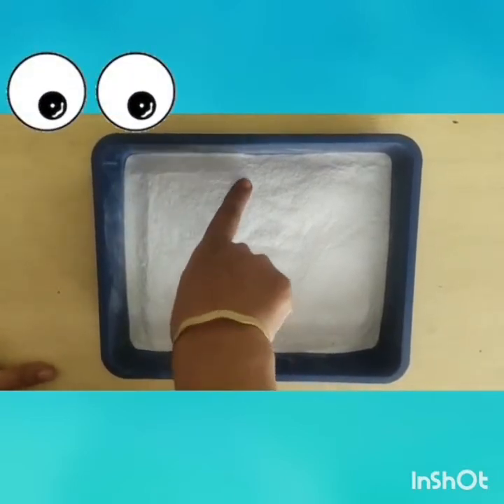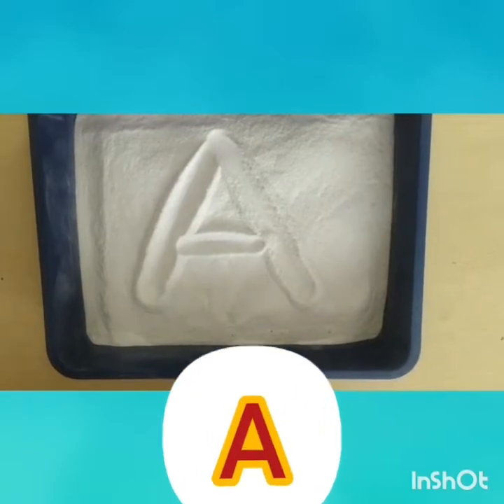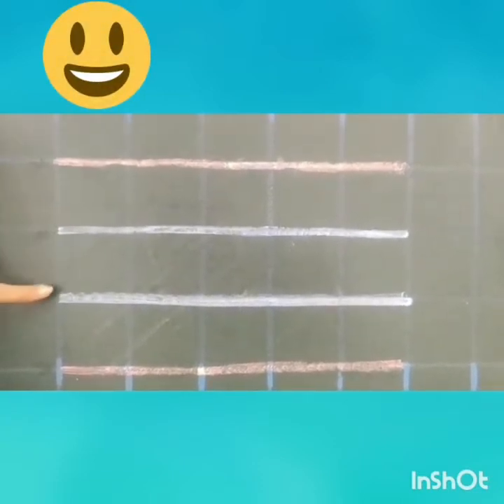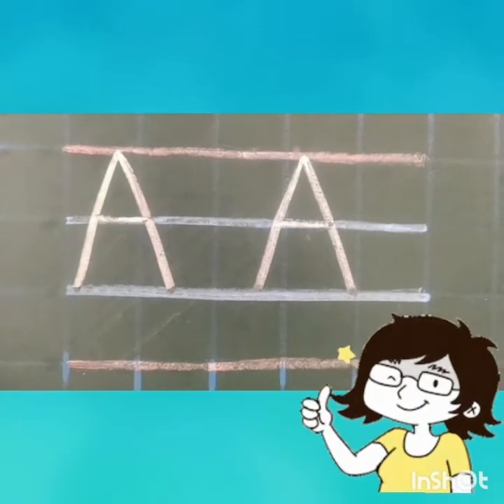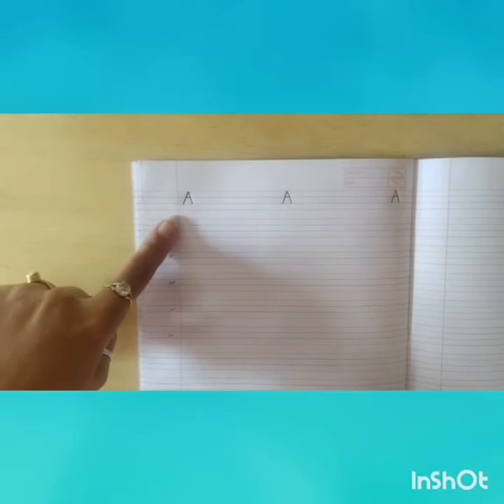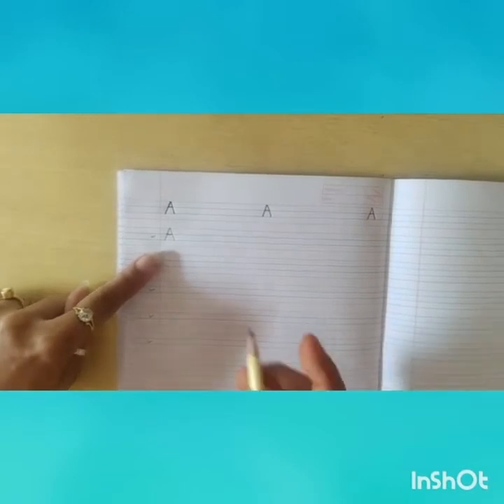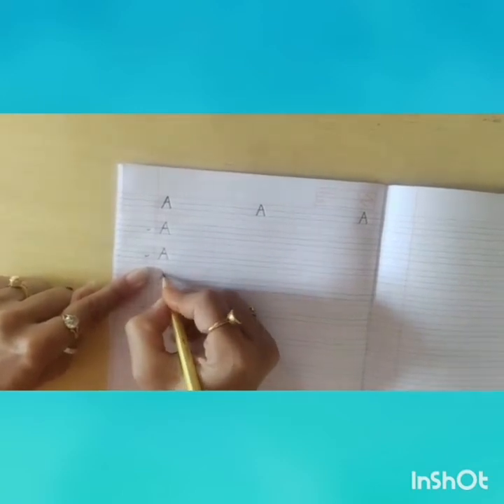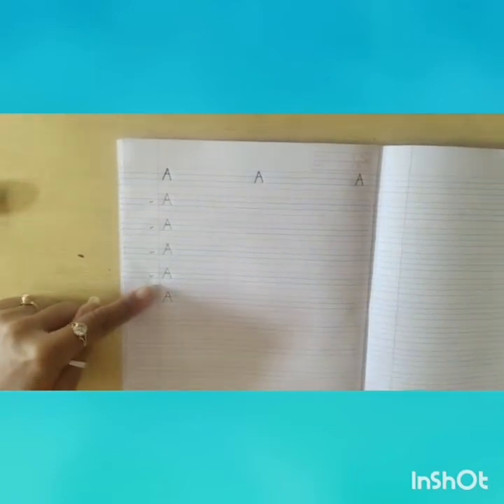LKG B : - Introduction of capital letter " A "